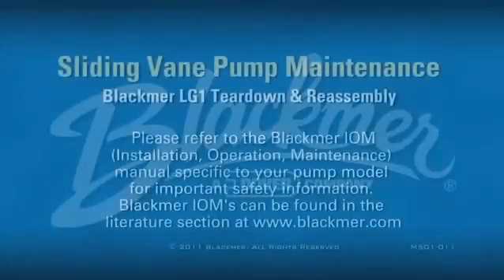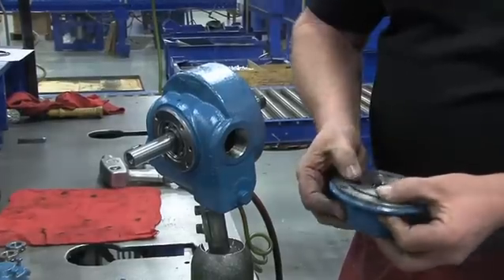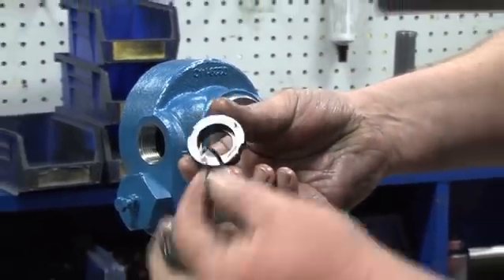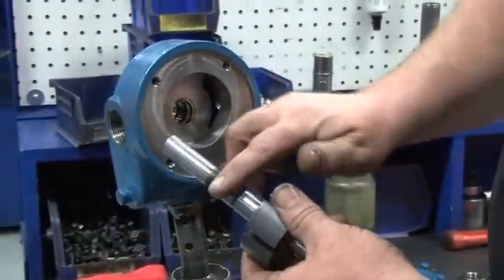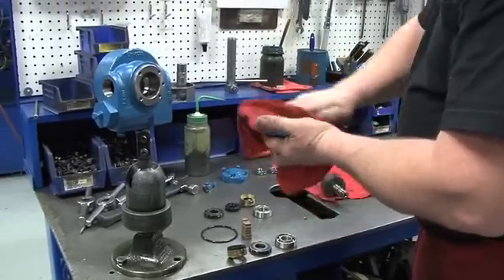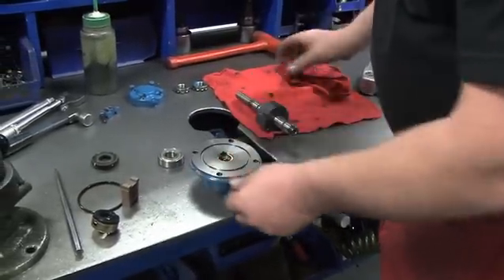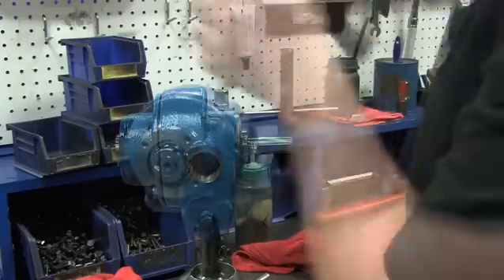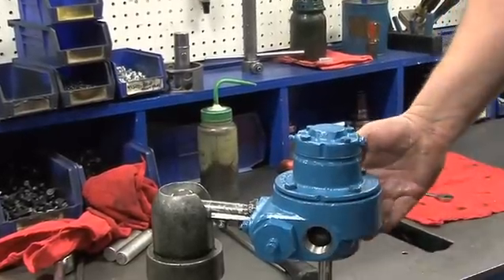LG1 Sliding Vane Pump Maintenance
To learn more about the Blackmer® pump in this video, please - This video provides a detailed, step-by-step procedure for the tear down and reassembly of a Blackmer LG1 Sliding Vane pump.